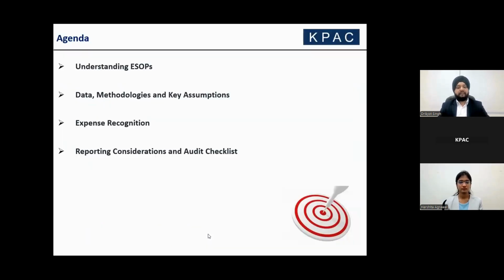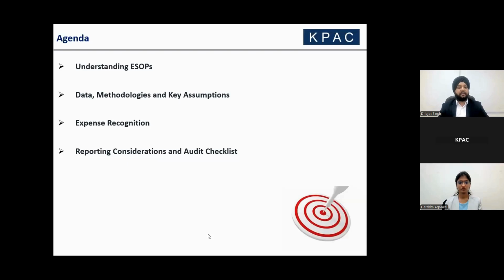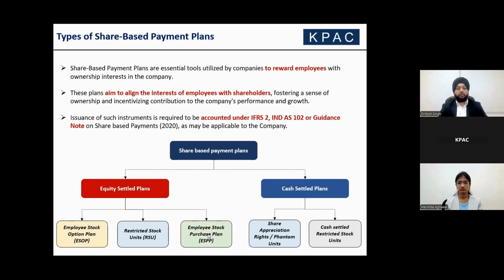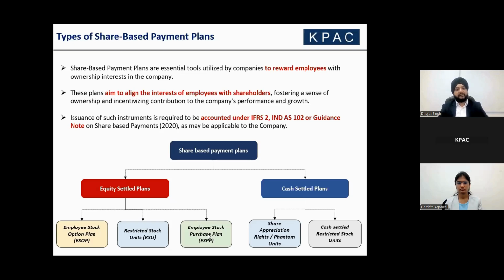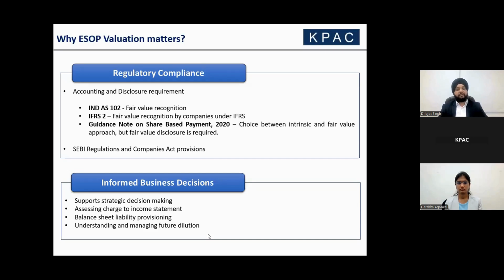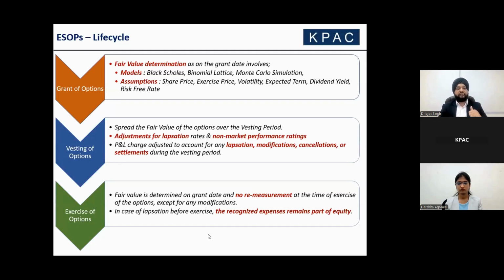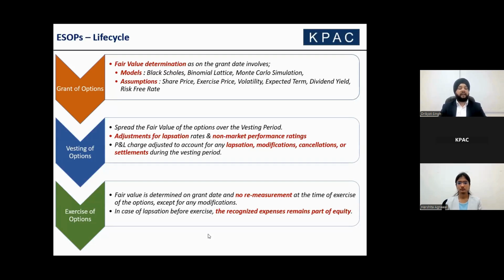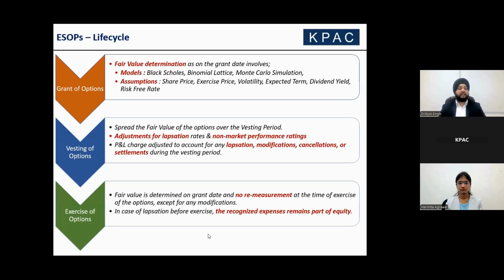Part 1 : Understanding ESOPs | Navigating ESOP Valuations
🔍 What are ESOPs, and why do they matter?

Get a solid foundation in Employee Stock Option Plans (ESOPs) — what they are, why companies use them, and how they impact employees, finance teams, and auditors. This session lays the groundwork for understanding ESOP valuation requirements in line with accounting standards.

🎯 Topics Covered:
 - What is an ESOP?
 - Purpose & Benefits of ESOPs
 - Overview of ESOP Valuation Requirements

📢 This webinar was conducted on March 20, 2025, by KPAC, a leading actuarial consulting firm specializing in employee benefit valuations.

🎙 Speakers:
🔹 Dribjot Singh | Associate Vice President - Actuarial
Dribjot is an Associate Actuary with over 9 years of expertise in employee benefit and ESOP valuations. He has managed complex valuations for leading names like Brigade Group, Maruti, Emami, Mahindra, and Whirlpool. A Commerce graduate from Delhi University with 12 actuarial exams cleared, Dribjot leads a team of 4 consultants, known for his precision, mentorship, and problem-solving skills.

🔹 Harshita Agrawal | Manager - Actuarial
With over 6 years in employee benefit valuations, Harshita has led projects for major clients like Flipkart, Myntra, PhonePe, Walmart, Varun Beverages, and Sunpharma. A Commerce graduate from Delhi University with 10 actuarial exams cleared, she leads a team of 4, known for her expertise, leadership, and dedication.